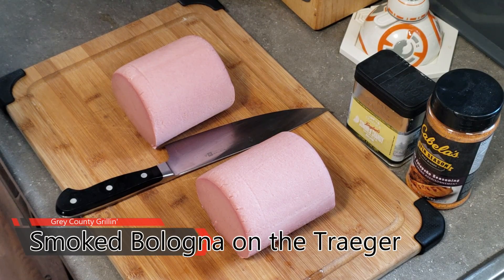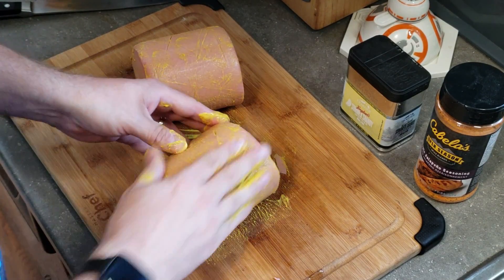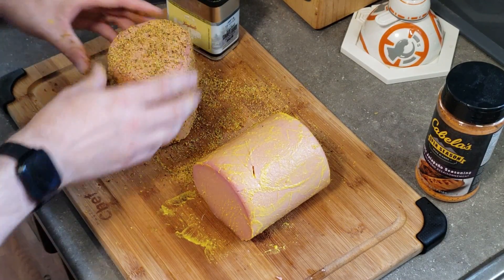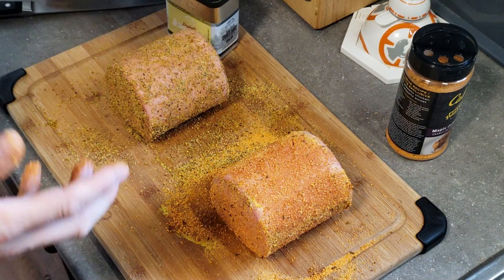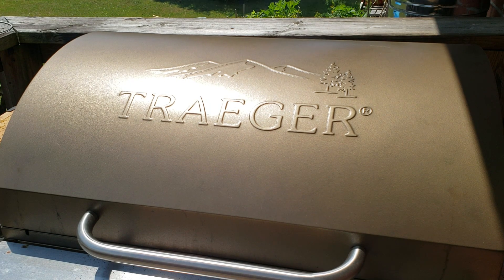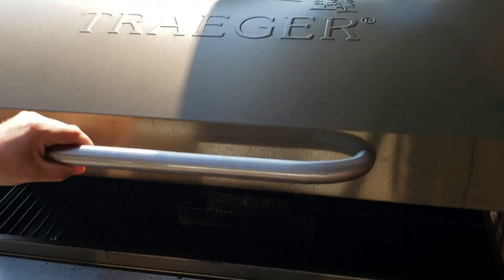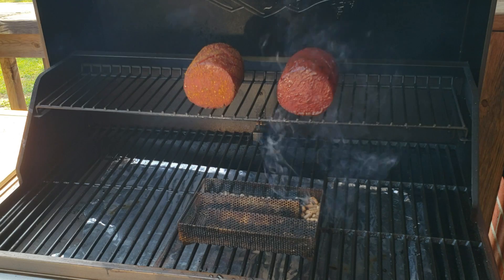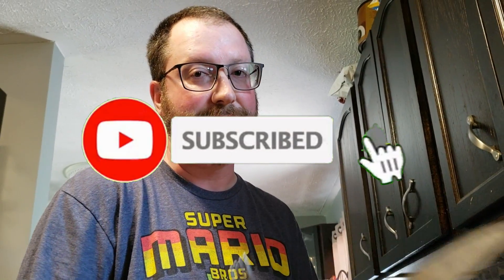Traeger Smoked Bologna | Traeger Select Elite | Smoked Bologna Recipe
Sorry for the long time between videos.  Life has a habit of getting in the way sometimes.  Anyway, I present to you, Bologna smoked on the Traeger!

This one was pretty simple.  I had 2 chubs of bologna that I wanted to smoke, but I did each one differently.  One was more sweet, the other savoury.

I smoked them for about 2 hours on the smoke setting, which had the temps running around 160 the entire time, which was perfect for this, since bologna is already cooked.

The results were absolutely amazing, and if you've never had smoked bologna before, I highly recommend it!

***NEW***

United States

United States

Canada -